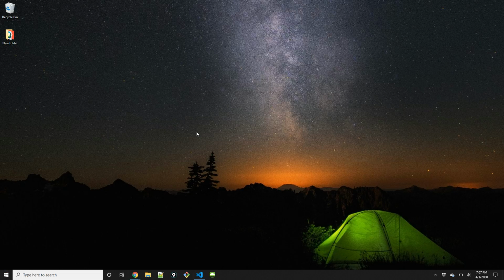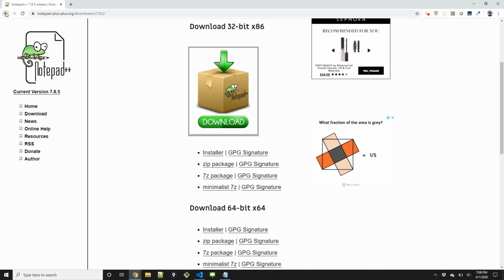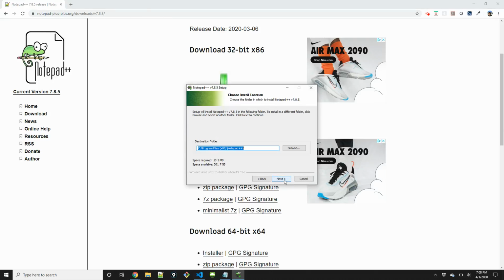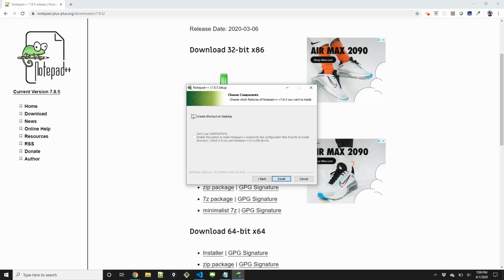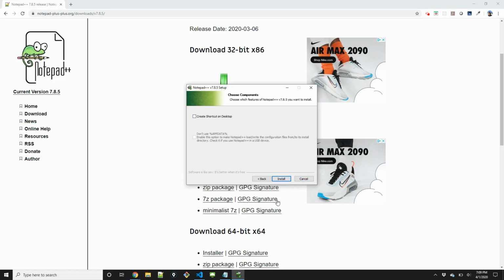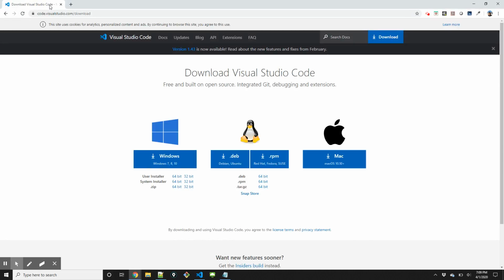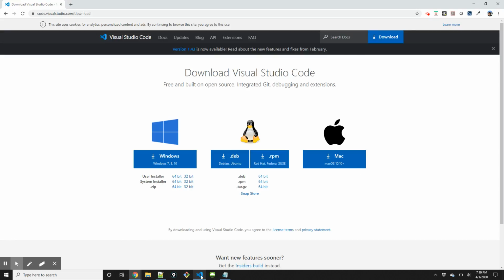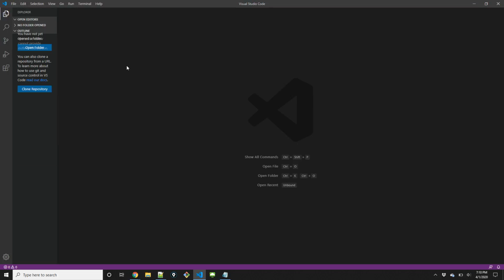How to install notepad++ and VS Code